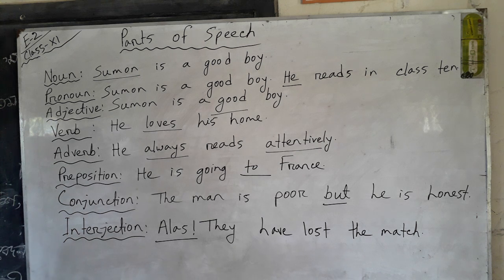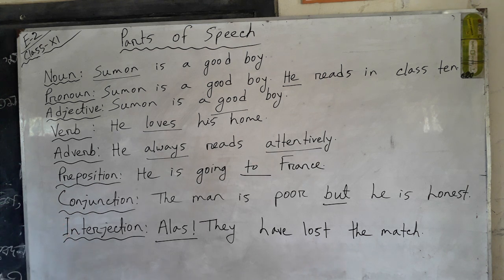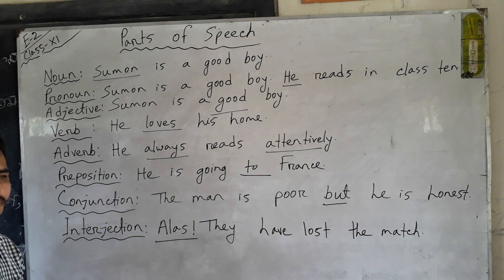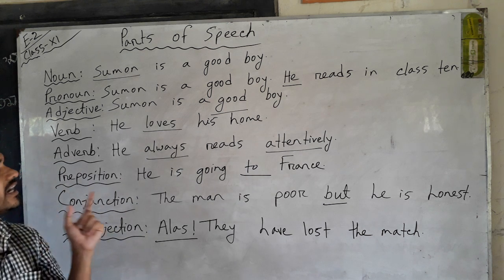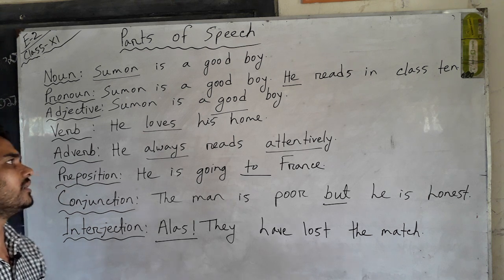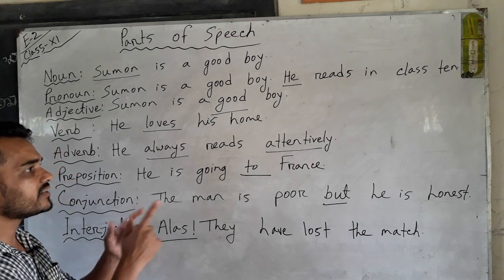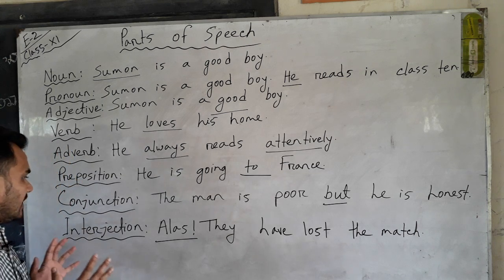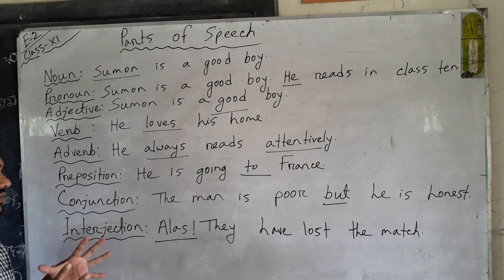ইংরেজি দ্বিতীয় পত্র(একাদশ শ্রেণি), পাঠ: Parts of Speech, শিক্ষক: মোঃ তৈয়ব আলী, প্রভাষক, ইংরেজি।